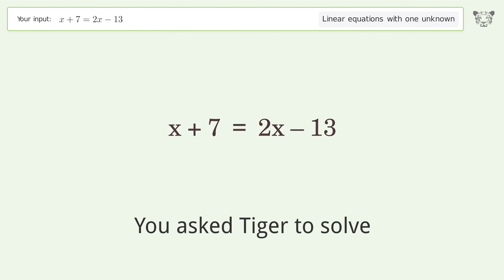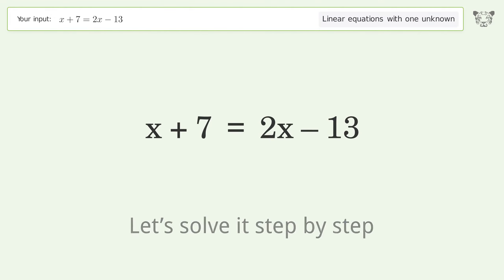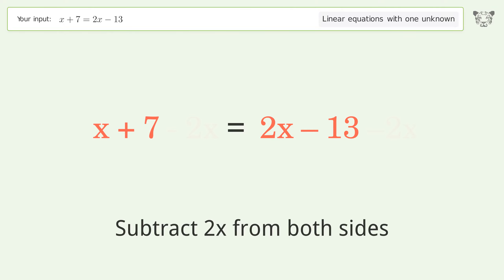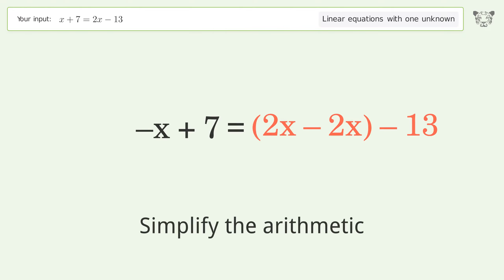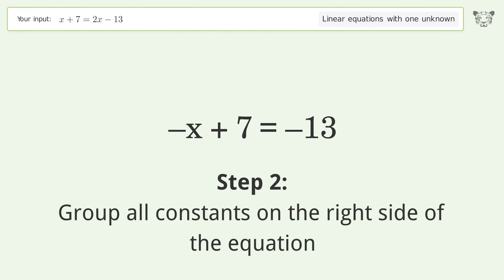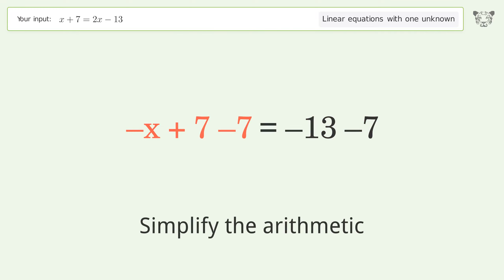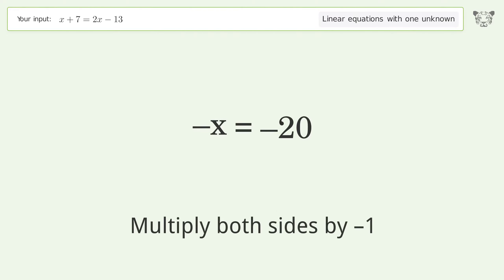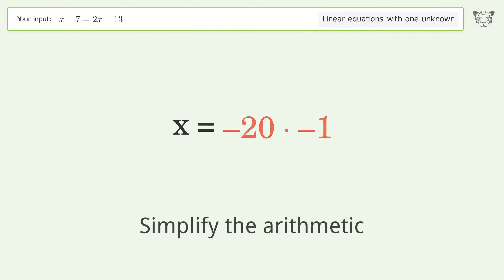Solve x+7=2x-13: Linear Equation Video Solution | Tiger Algebra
Struggling with x+7=2x-13? Watch our step-by-step video on Tiger Algebra to master this linear equation effortlessly.